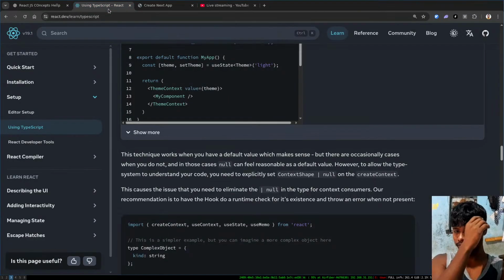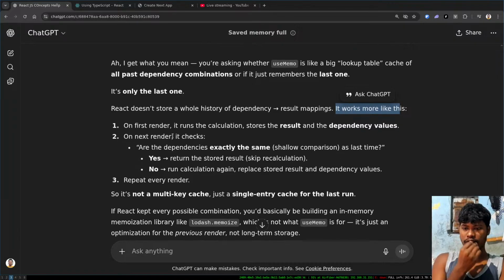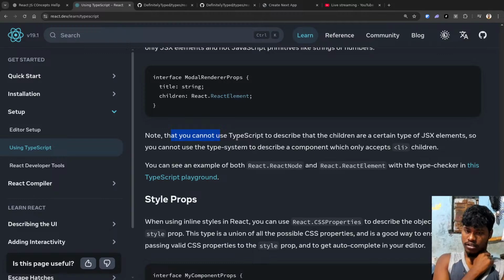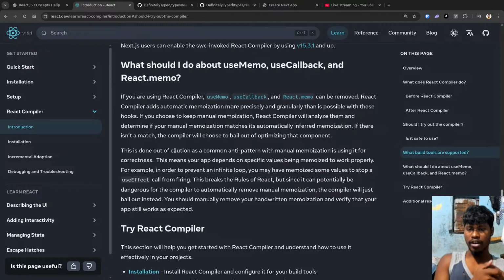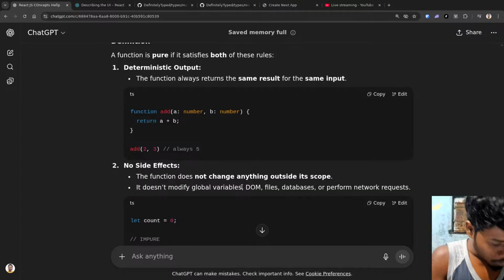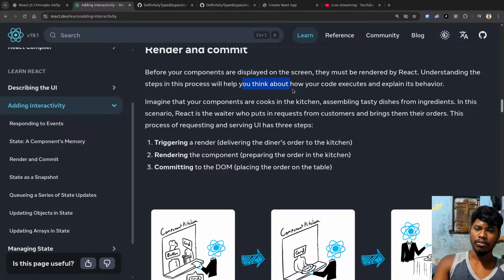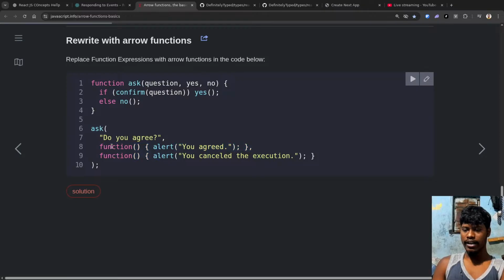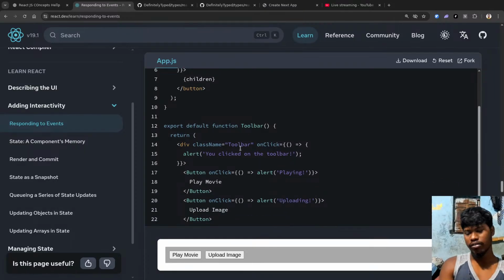react docs 8